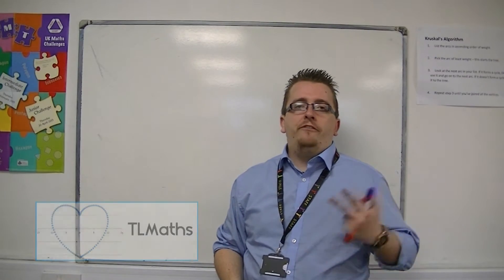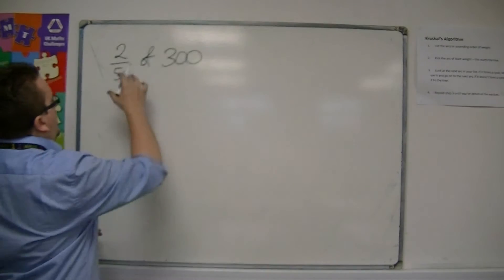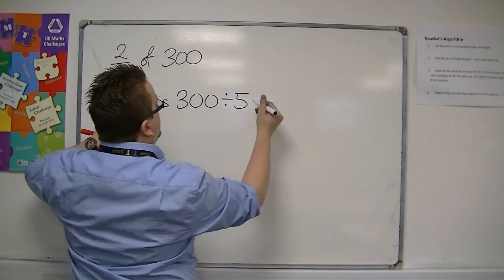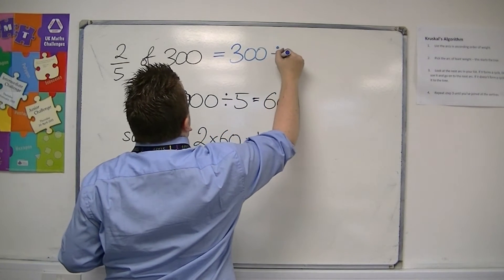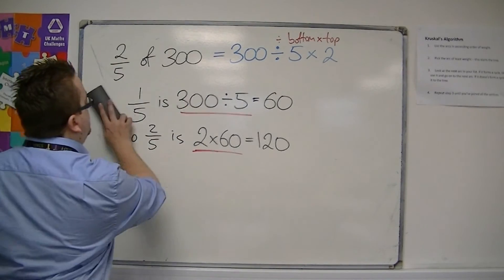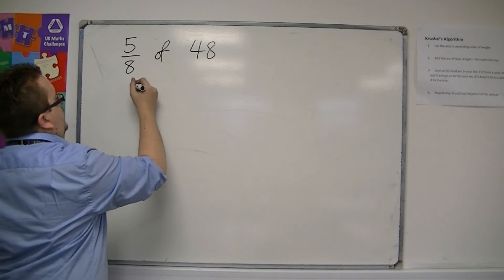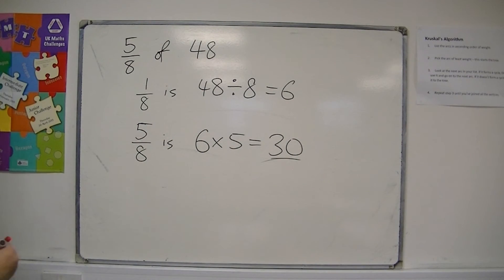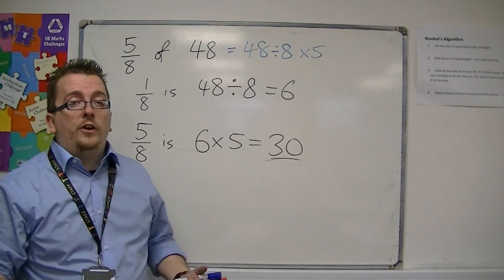GCSE Maths from Scratch 3.05 Finding a Fraction of a Quantity